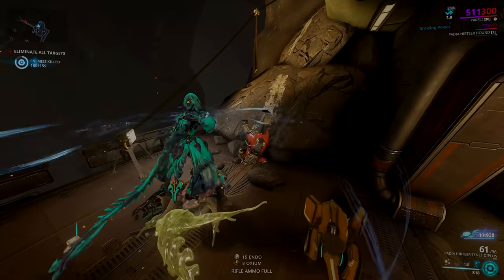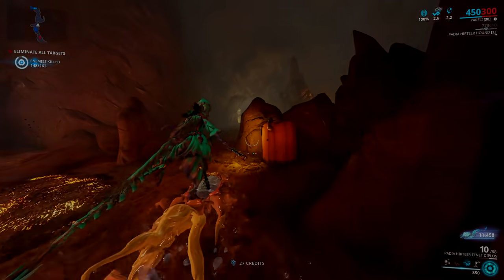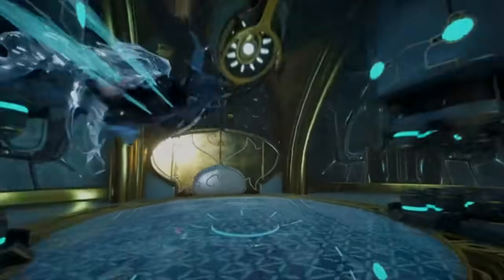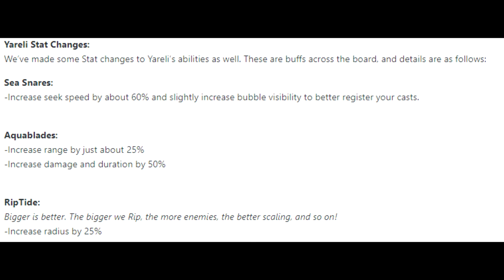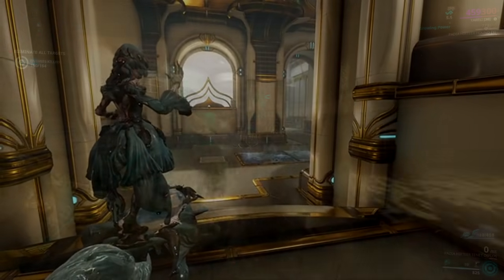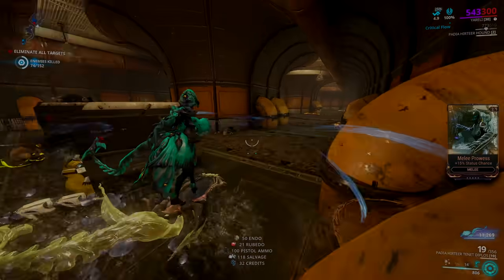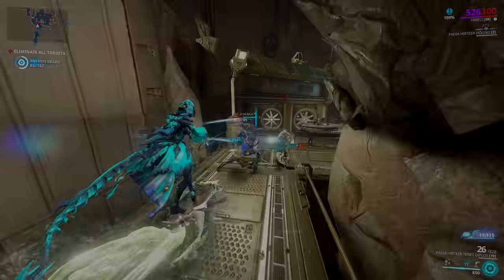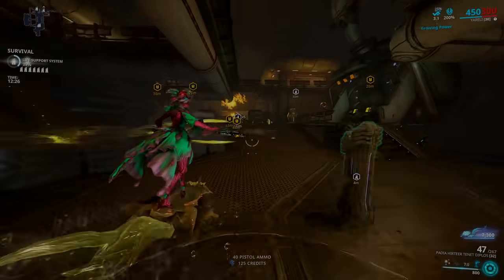Warframe: Buffs & Changes For Yareli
🎶 Music 🎶:
🎵 Celtic Bop - (Website) mean.xs1.sg